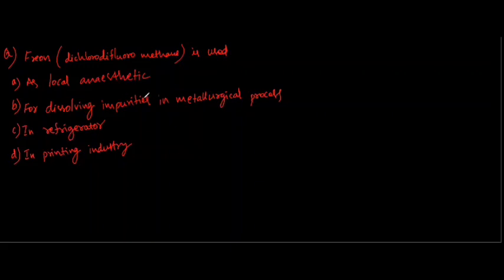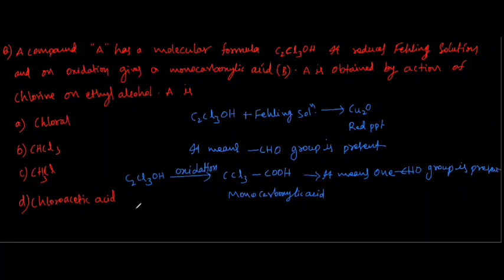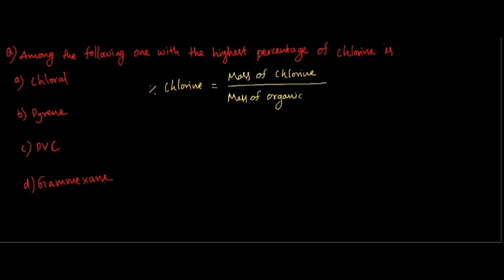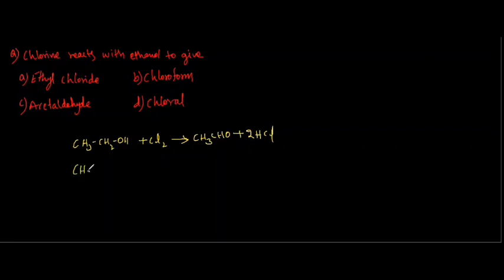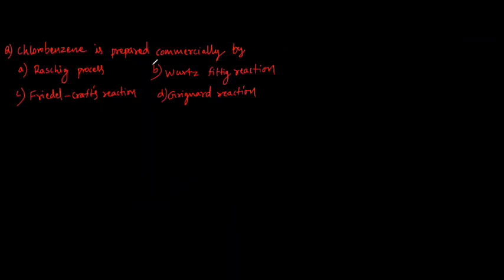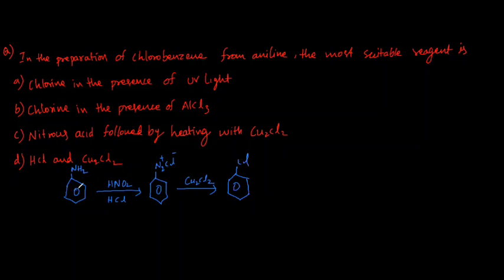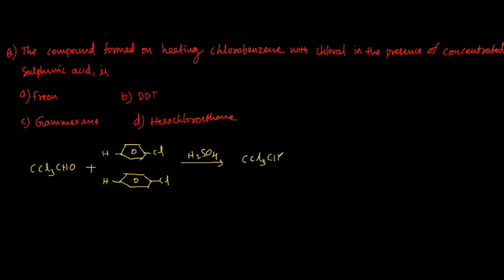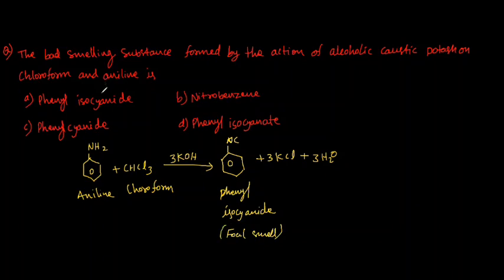Halogen compounds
question & answers part 2